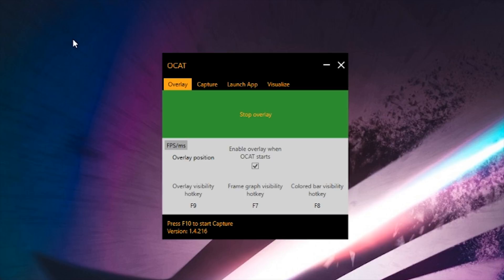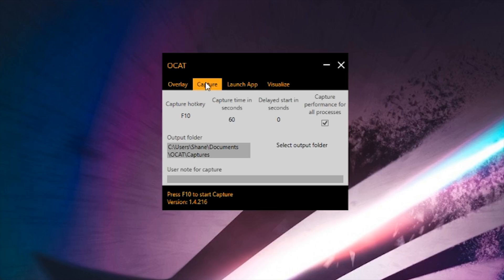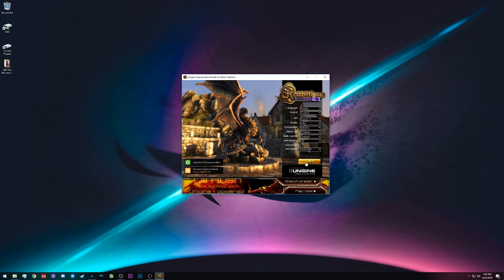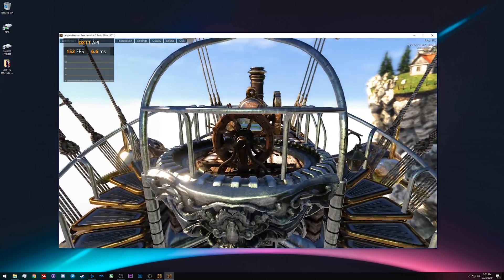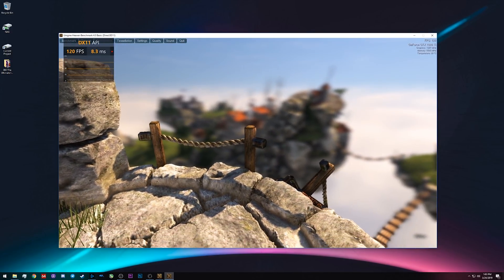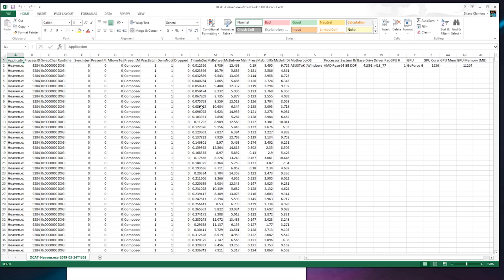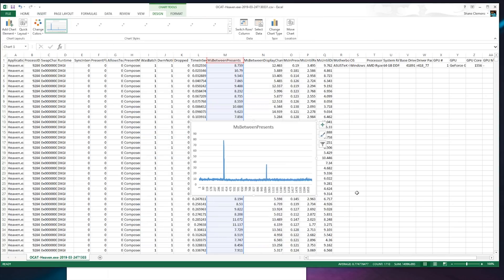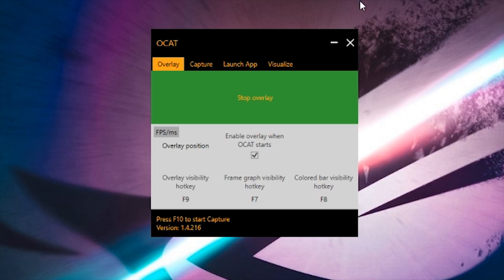OCAT Makes Benchmarking PC Games So Easy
Have you ever wondered how tech YouTubers benchmark games? Here the software I'm using to benchmark PC games in 2019, and how you can do it to.